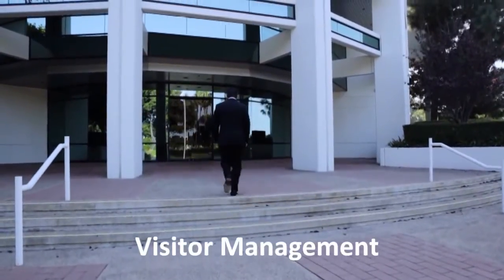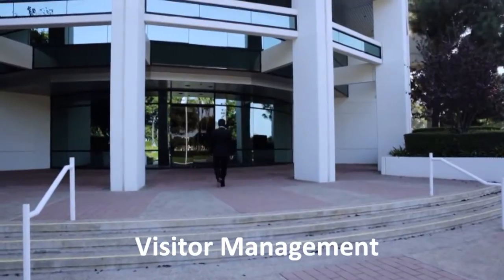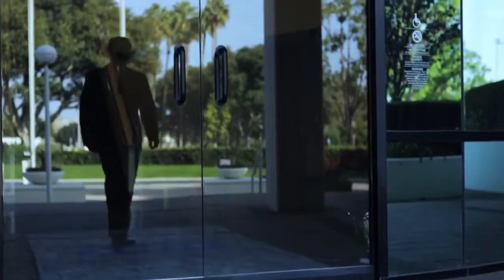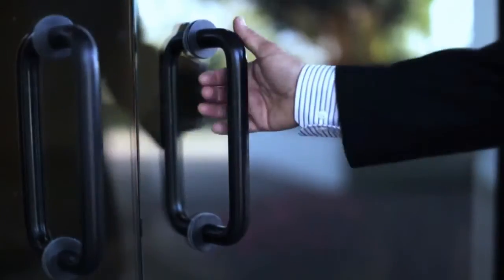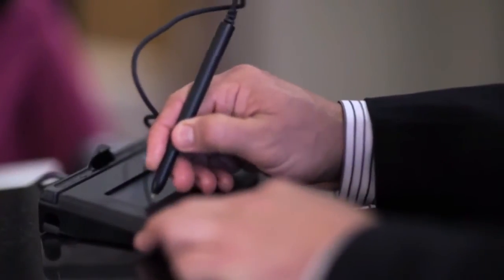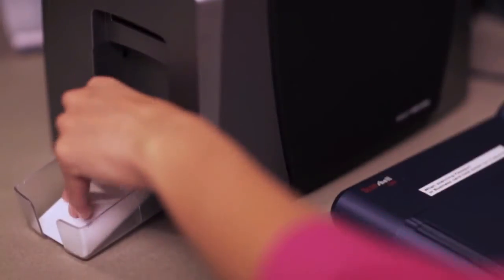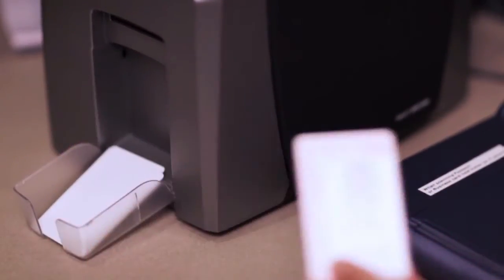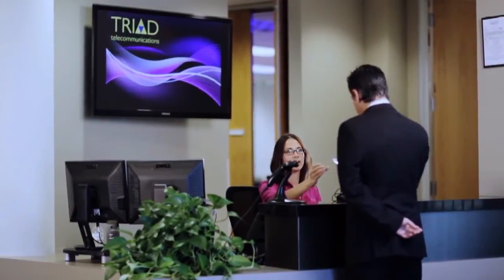Visitor Management System EasyLobby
HID Easy Lobby available at Nodaccess Solutions